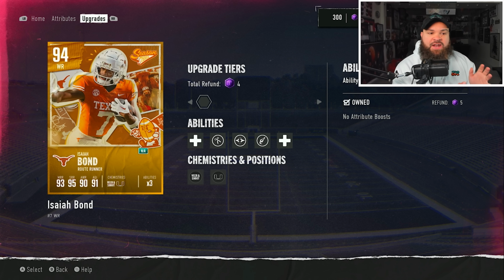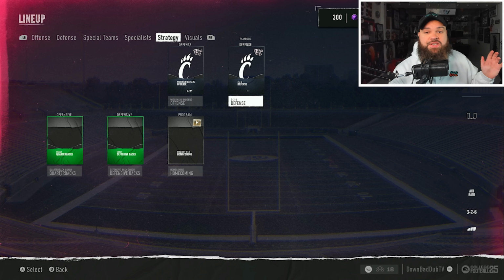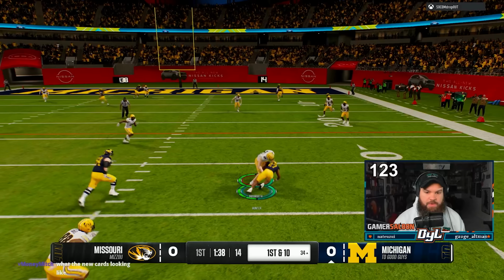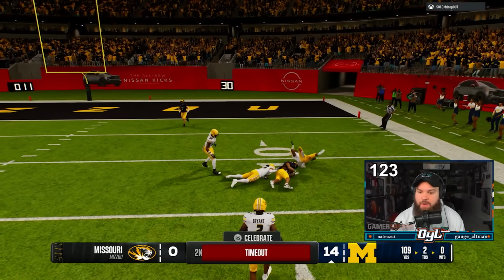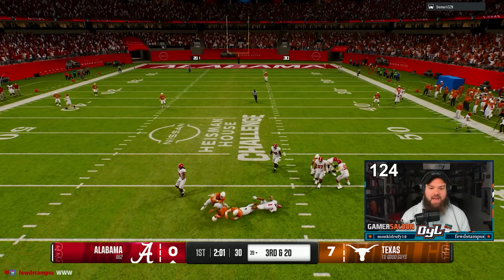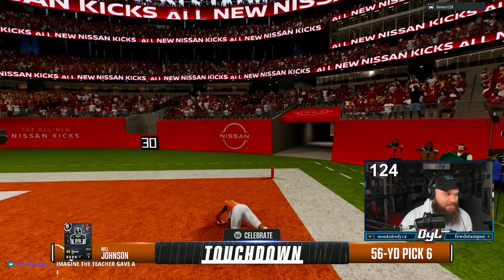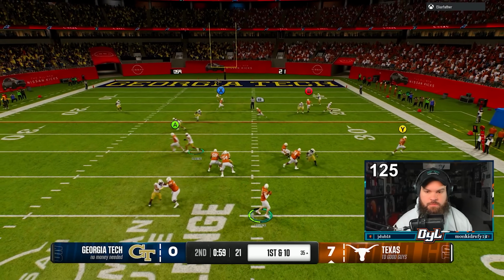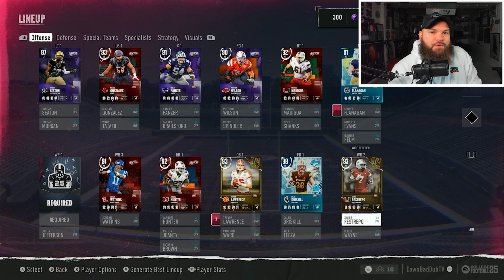Is *NEW* Isaiah Bond Worth It?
In todays video I used NEW Season 3 Isaiah Bond!

Save 5% on CFB 25 coins using my code "Dyl"

college football,college football 25,college football ultimate team,college football 25 ultimate team,cut,cut 25,gameplay,college football 25 gameplay, season 3,

Isaiah bond,season 3 Isaiah bond,Isaiah,bond,Isaiah bond gameplay,season 3 Isaiah bond gameplay season 3,season 3 bond